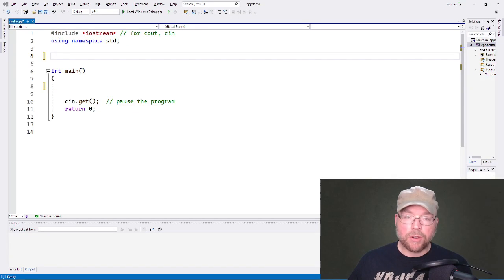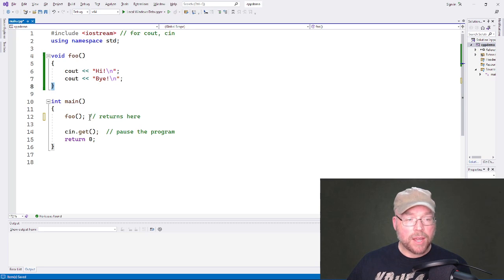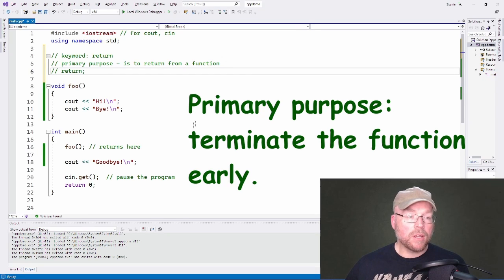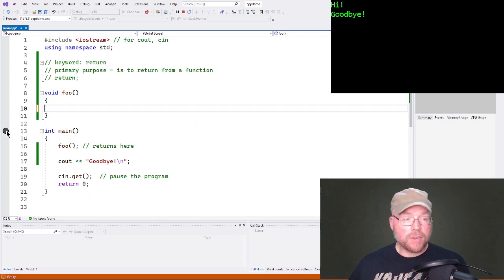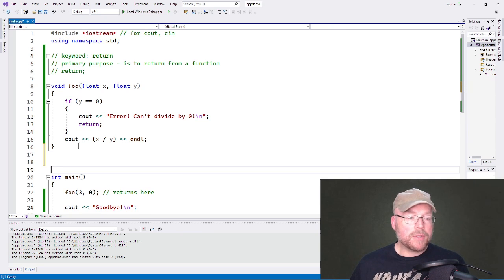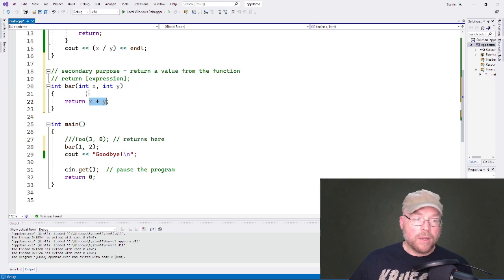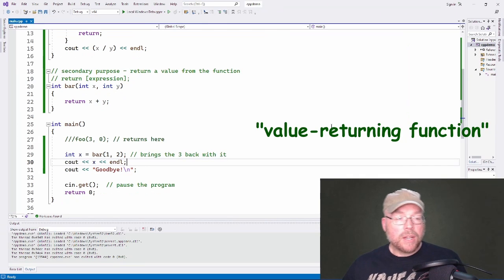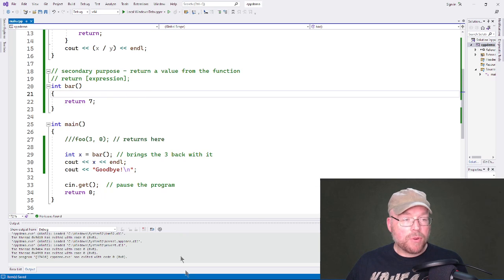Returning from functions -- C++ Functions for Beginners [Part 5]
Learn what it means to return from a function and how to use return statements to terminate and return a value from your functions. We'll discuss the return keyword and function return types.

In this C++ programming tutorial for beginners, we'll  include a sample program using Visual Studio 2022 C++.

Bitcoin:  177wfkQwzXiC8o2whQMVpSyuWUs95krKYB
Dogecoin: DRK2HDp3ZkkbFpvGZnVgMVosnBhPv8r3uP